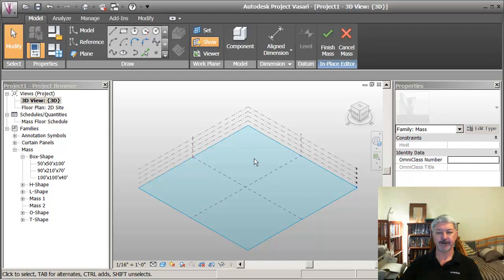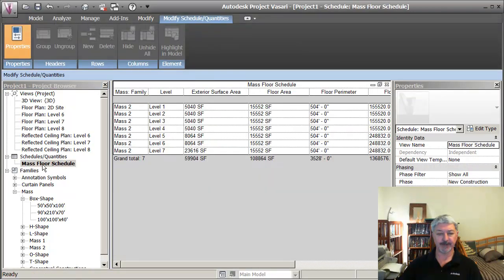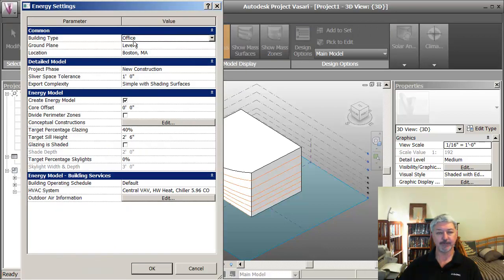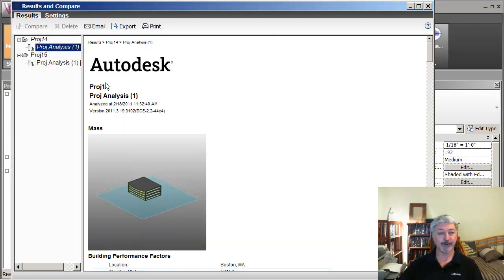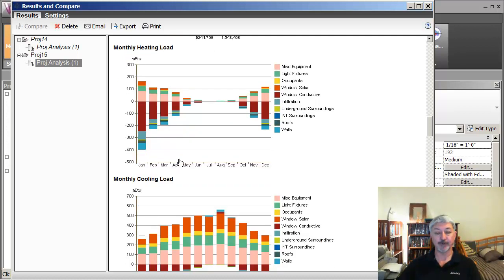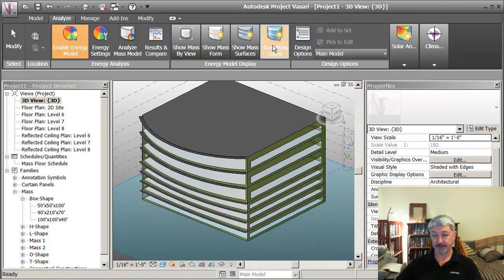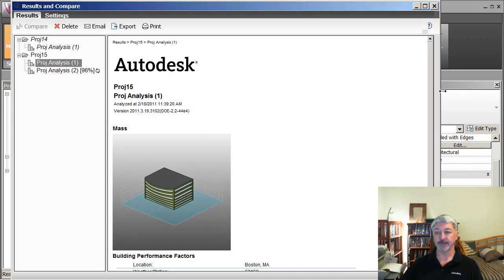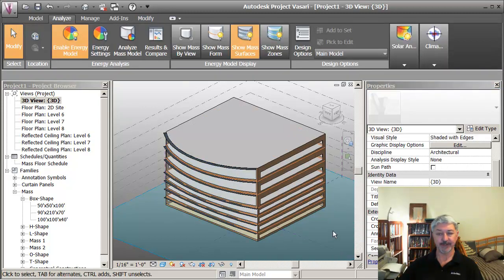v01_1.1_overview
A whole building energy study in less than 10 minutes.